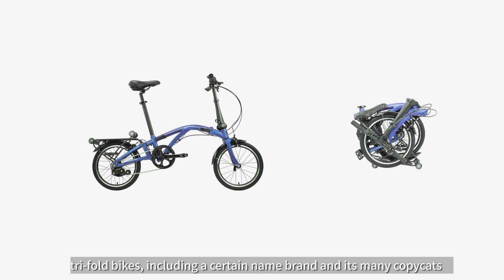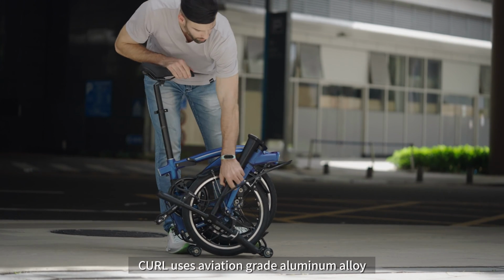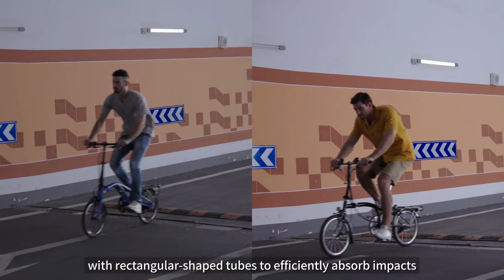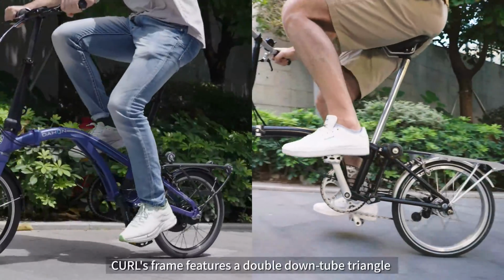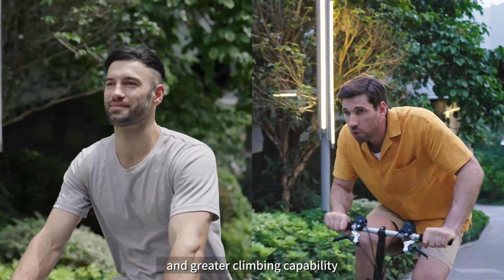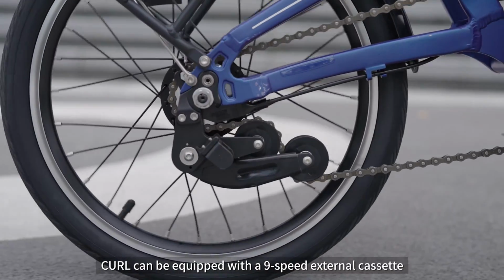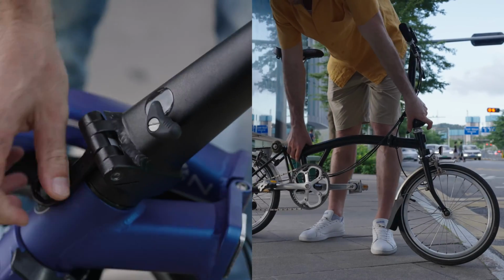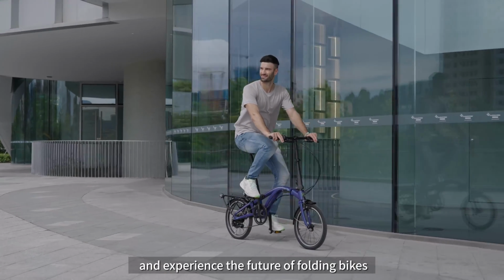DAHON CURL Comparison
The CURL is our premium, tri-folding bike that boasts 11 patented DAHON technologies, with a super compact, speedy, and sturdy design!

Take a closer look at the full specs of new electric folding bike DAHON CURL Ei4
And non-electric folding bike DAHON CURL i4: